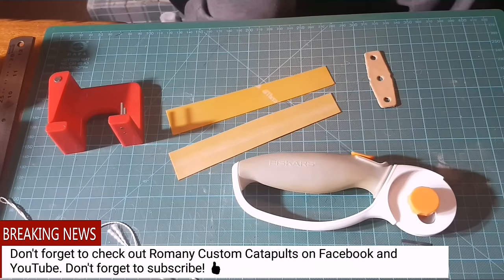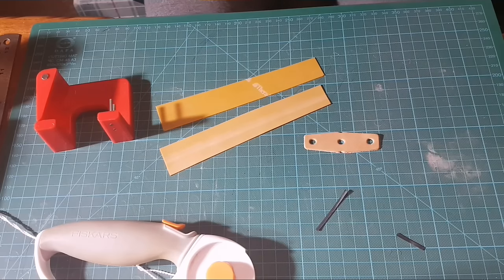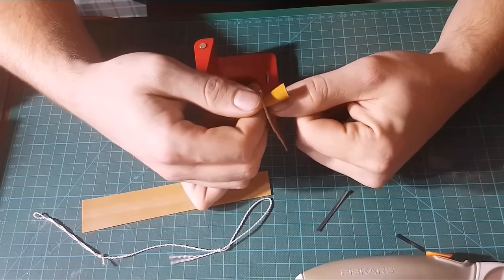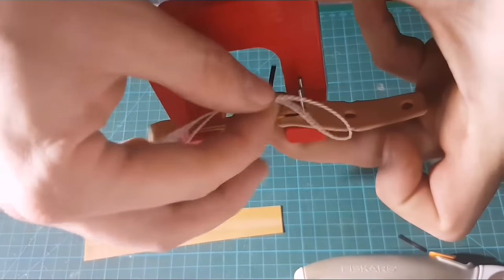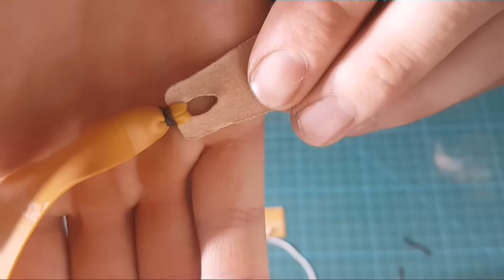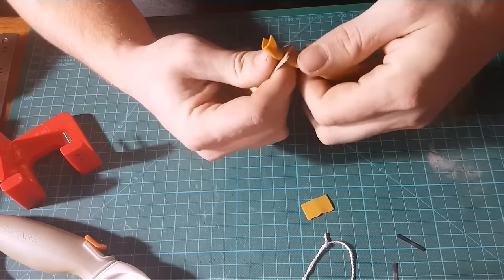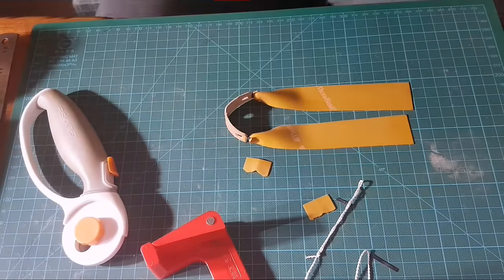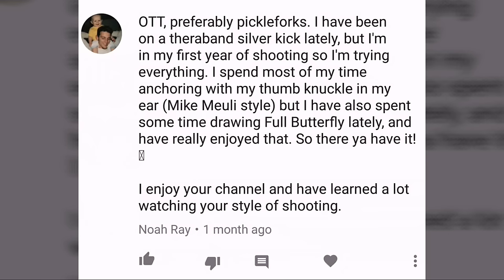How to make OTT Slingshot bands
This is how I tie my over the top bands. I believe this to be the best way to tie Theraband gold for over the too frames.